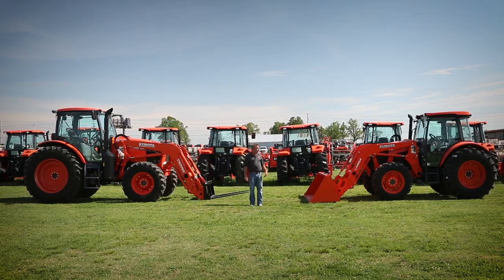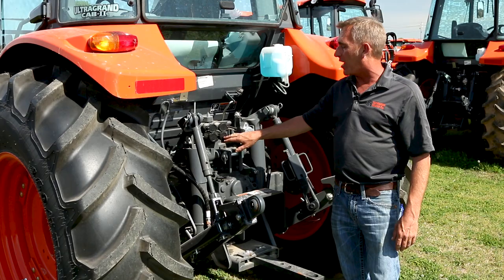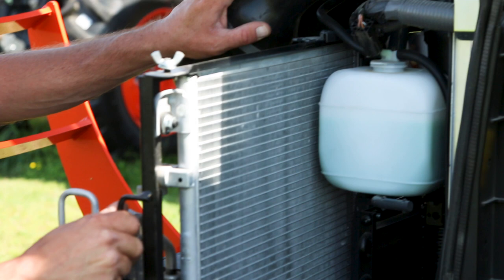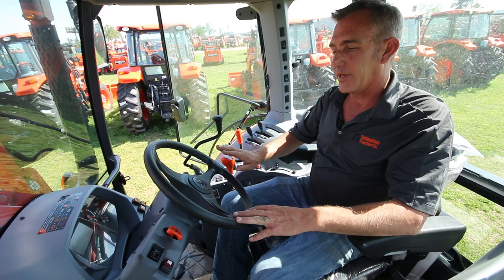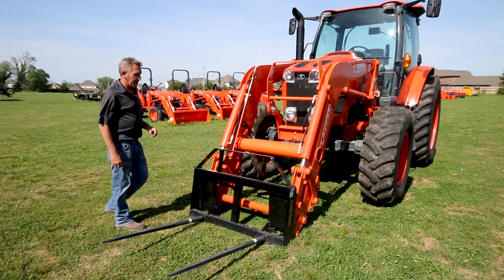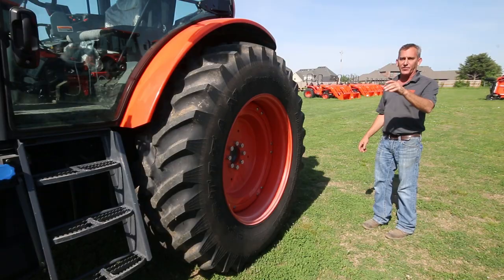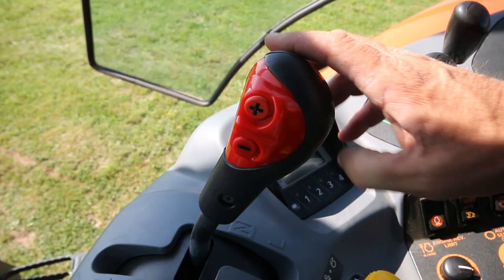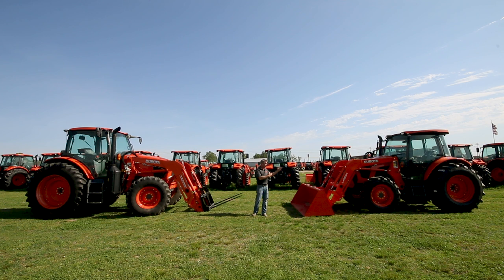Kubota M Series Tractor Walk Around Comparison: M5 vs M6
Ricky compares and contrasts two Kubota M Series Tractors: The Kubota M5-111 and the Kubota M6-141, explaining their features and controls, as well as their loader and PTO attachment options.